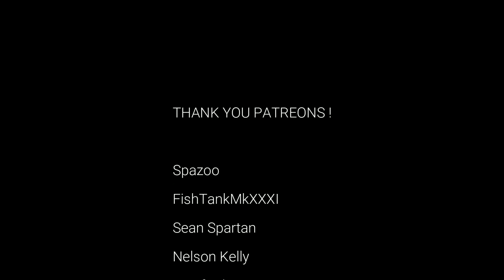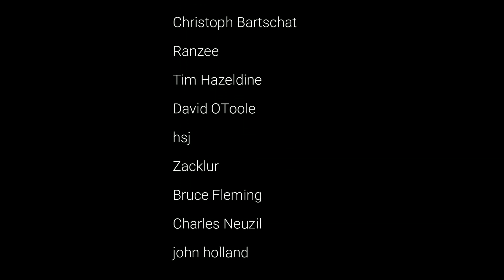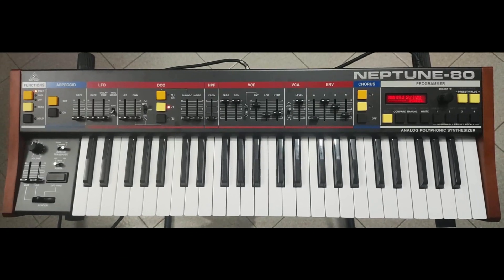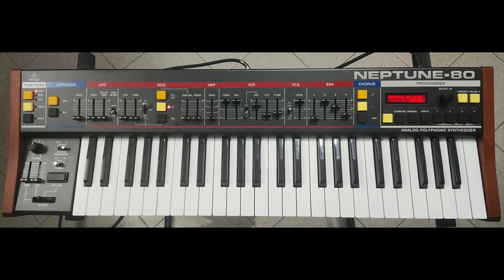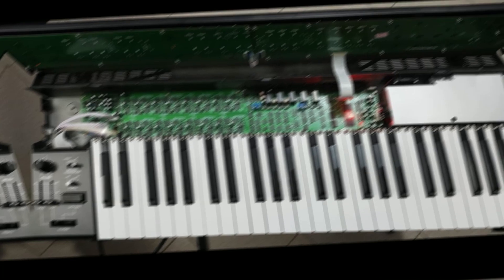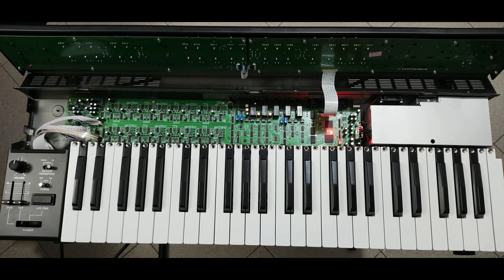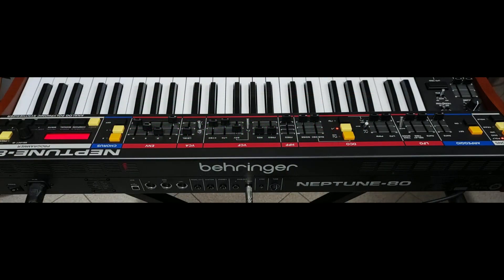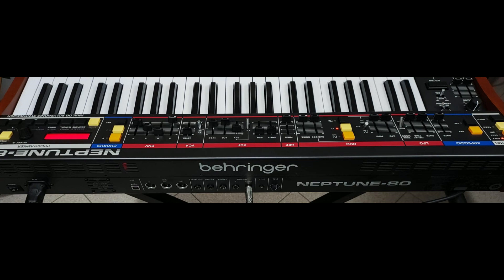Behringer Juno Clone, Neptune 80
Behringer drops a direct Juno clone with modern features like midi, LCD screen and USB.